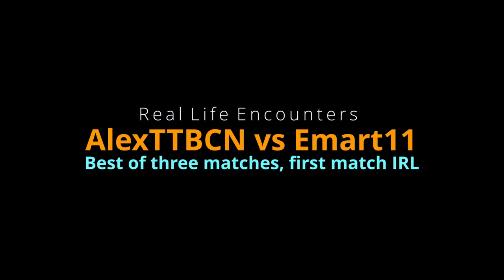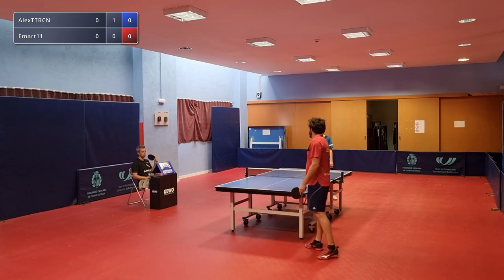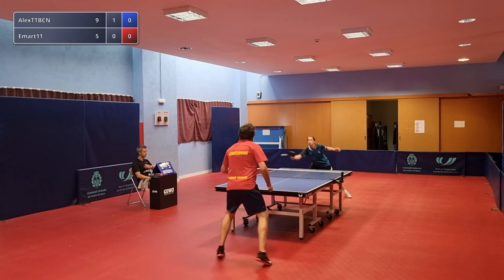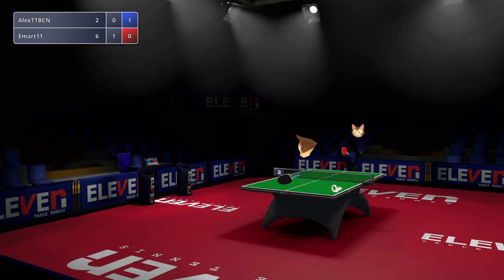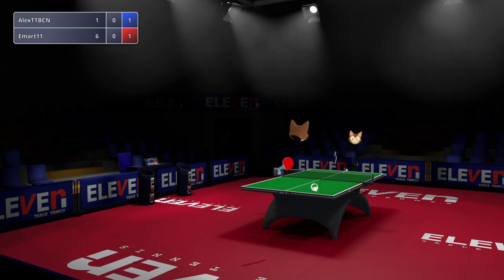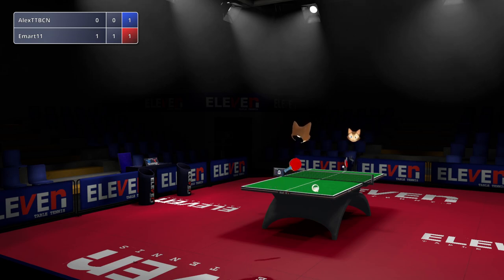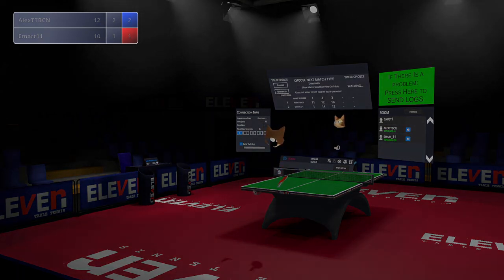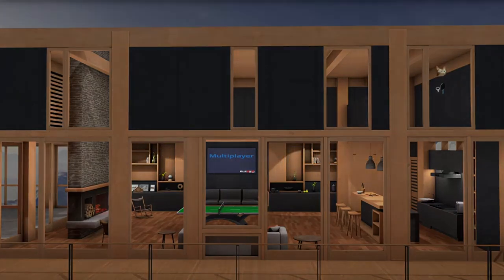Tame the Interdimensional Spin: Emart11 vs AlexTTBCN - Commentary by Rutz and Nick (InnerPrincess)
Please join our fresh commentators Rutz and Nick a.k.a. Innerprincess (previously known as RealLifePlayer) in watching this second interdimensional match.

Innerprincess also happens to be one of the very best players of walkabout minigolf as well as a strong Table Tennis player. Check out his Walkabout youtube channel for some very nice tutorials

This is the second of three interdimensional matches where AlexTTBCN and some really good Eleven players play a friendly match that crosses realities. We are playing a best of three matches with each match played to the best of three sets (Eleven's current match format).

I recently released a little twitterbird that will be letting you know what I am up to.

VR Headset used in this video: Native Quest 2
Adapter used: Solidslime Remix of the Quest 2 Sanlaki F8 adapter

Current Paddle Settings:
Lab Data on
Bounce 25
Spin 93
Throw 1.07
Expermental Tracking: 73% (quest 2 v32)
Real life setup in this video:
Blade: Cornilleau Calderano Foco +
FH: Dignics 09c 2.0
BH: Victas VJ 7 Limber 2.0